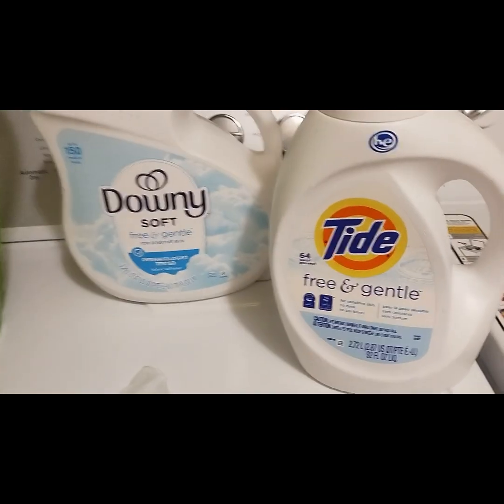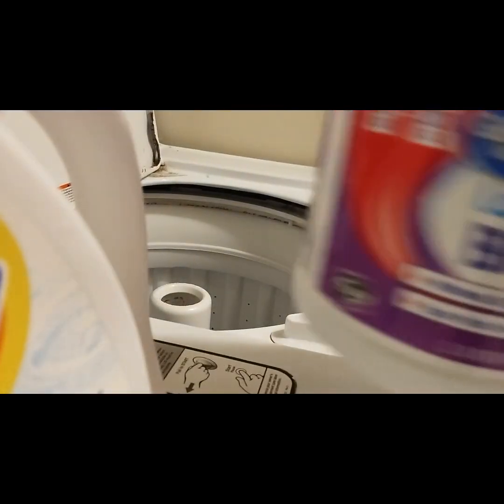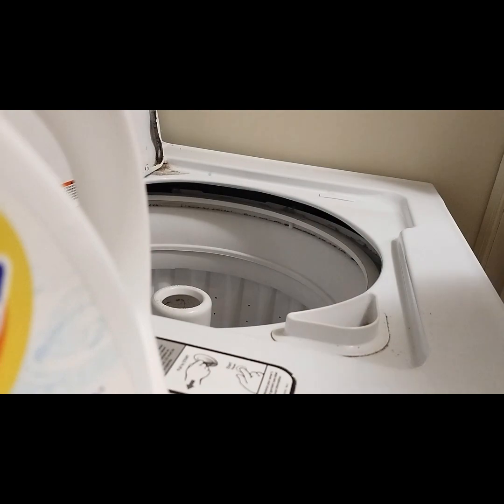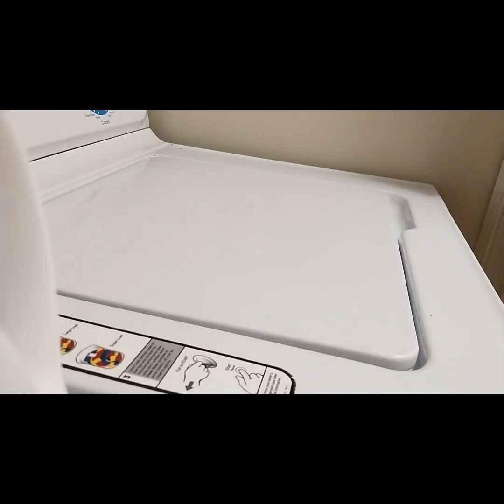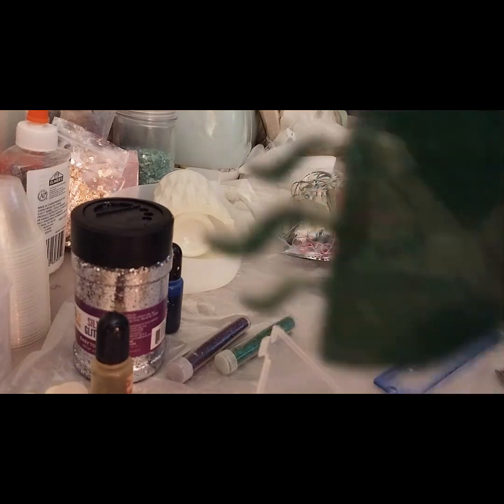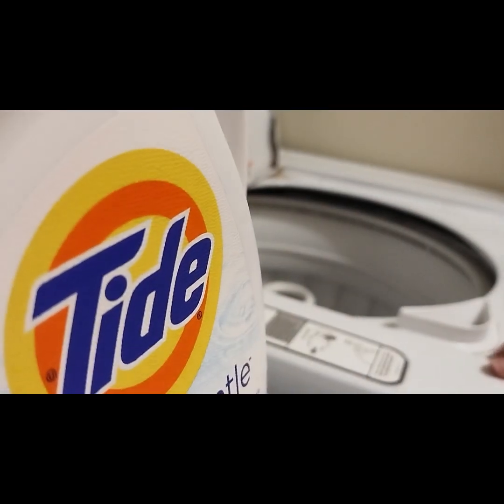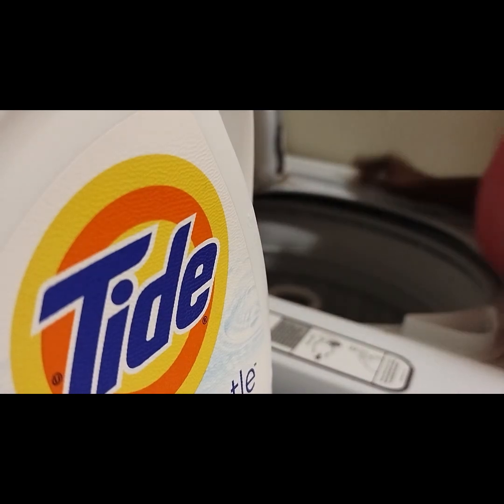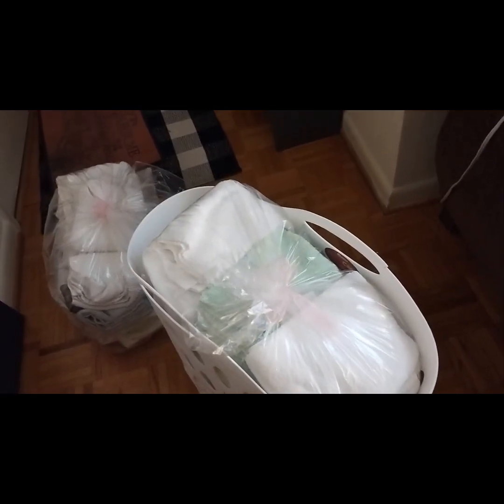Poplin Requested Order